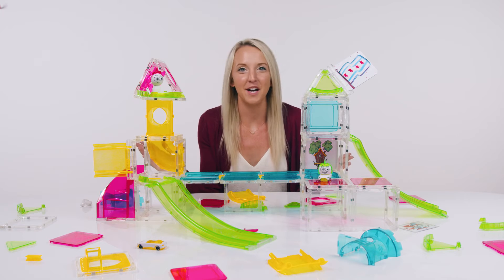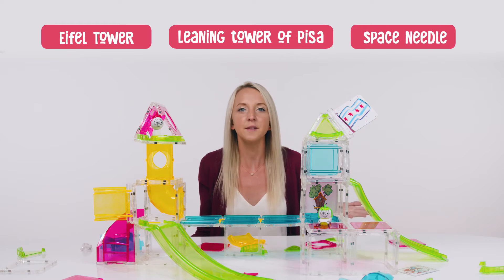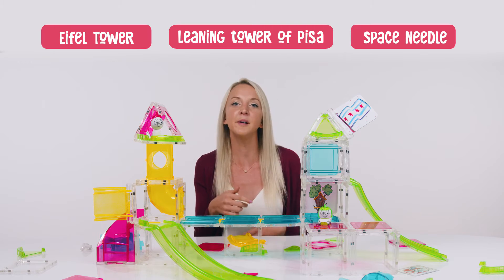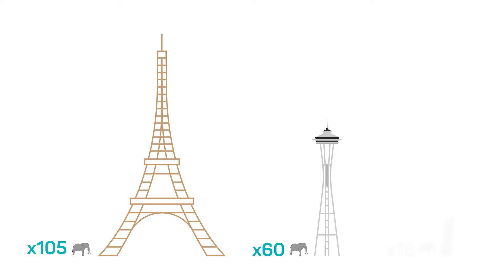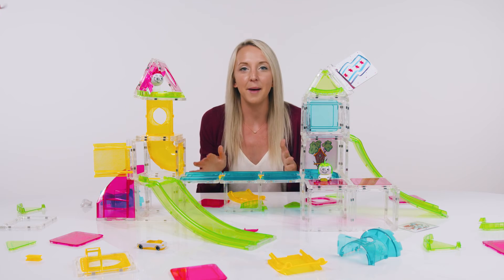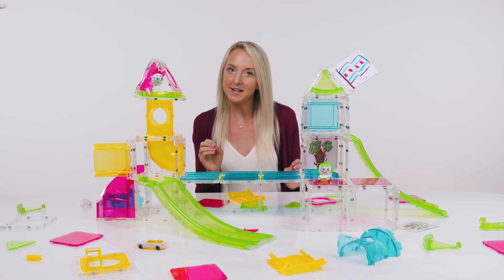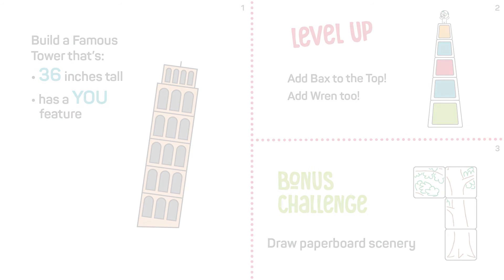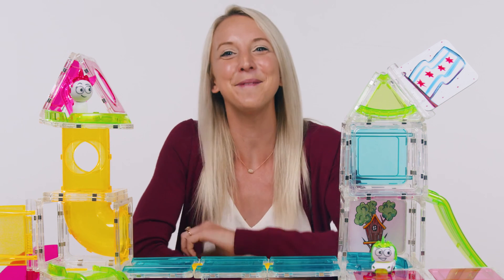Squaregles Challenge Club: Architecture Challenge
The competition is fierce! Wren and Bax are competing to see who can build the best tower. Help them build the tallest tower you can and learn about some famous towers in our universe along the way!